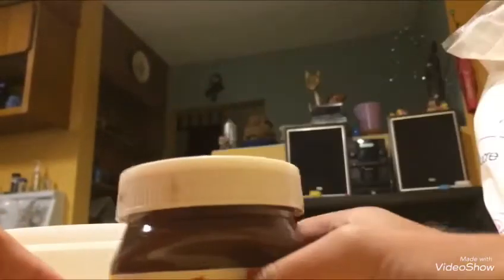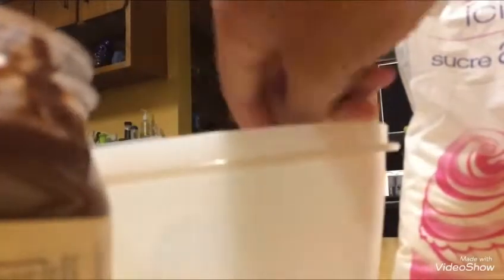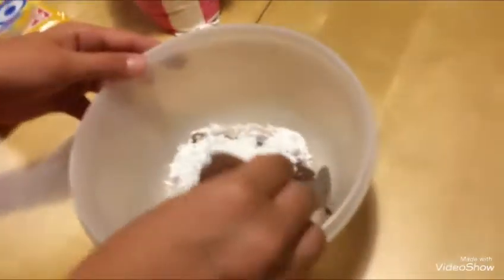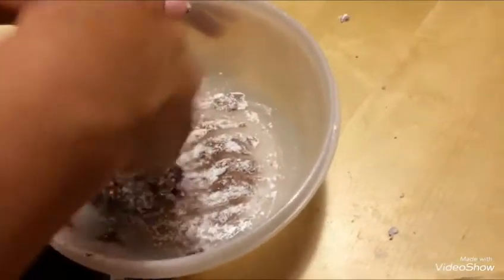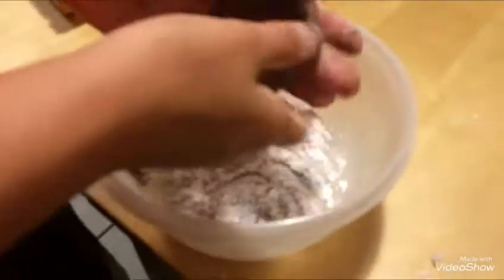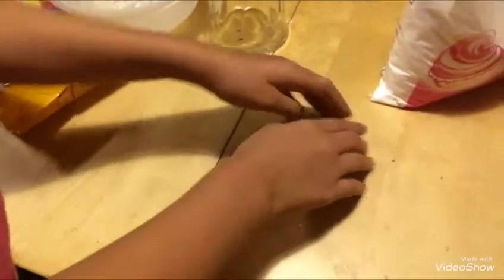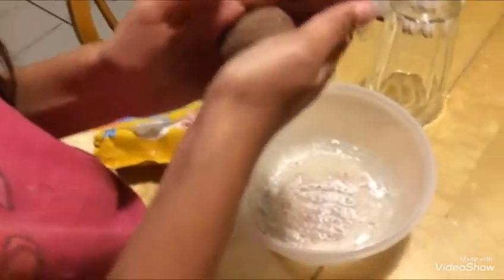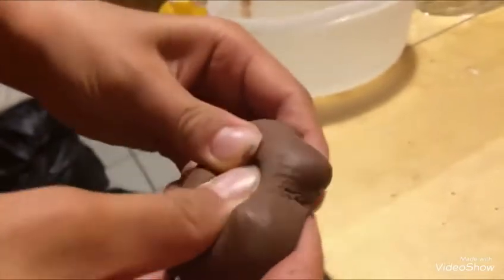DIY Nutella slime